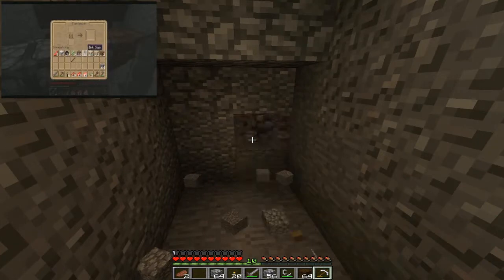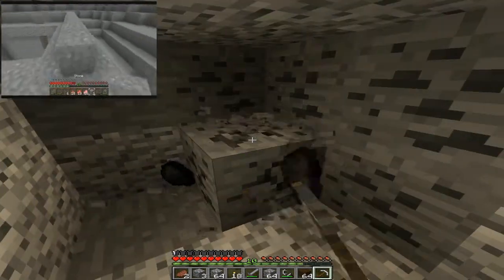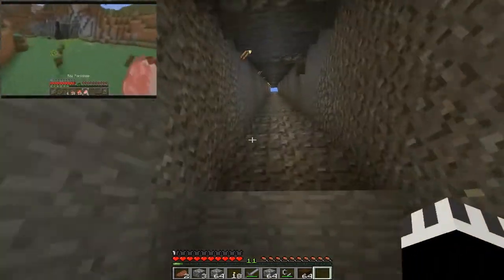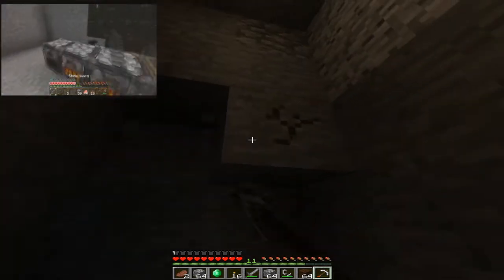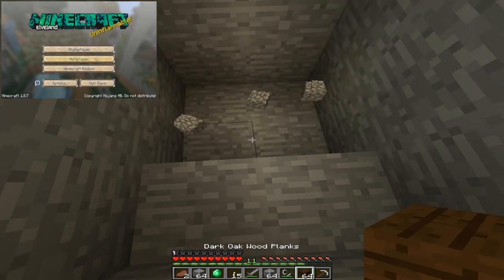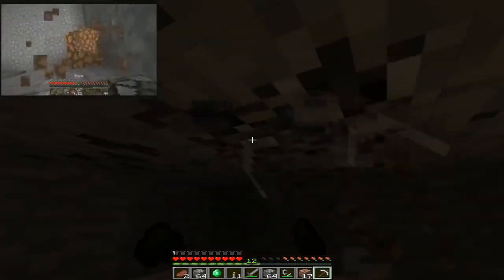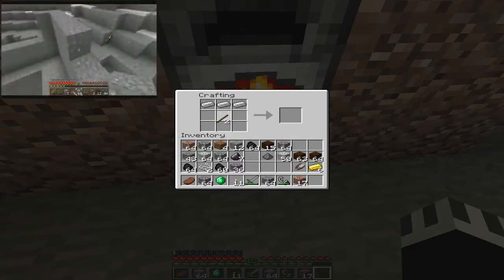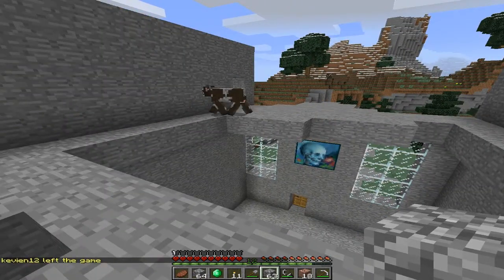Minecraft Lets Play w/ Deathstranger & Kevien12 part 28 Checking Out the Homestead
While Sam crashes hilariously repeatedly

A series of playing coop with my friend on his server. Its filled with no mods and good old vanilla minecraft style, going to definitely have some good time.

connections:

Minecraft name is Deathstranger, of course